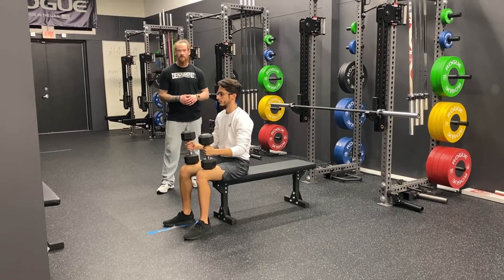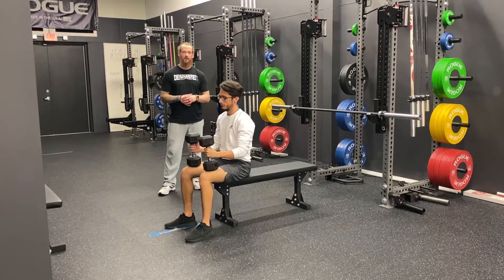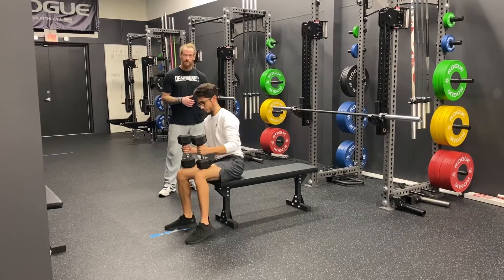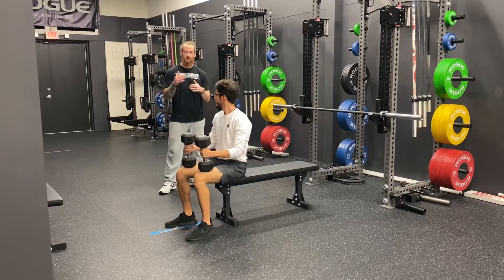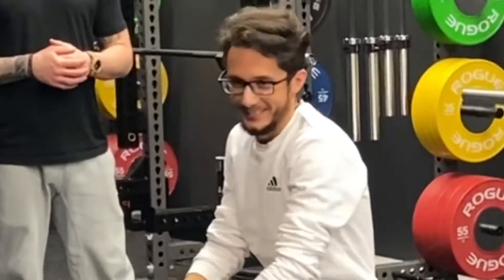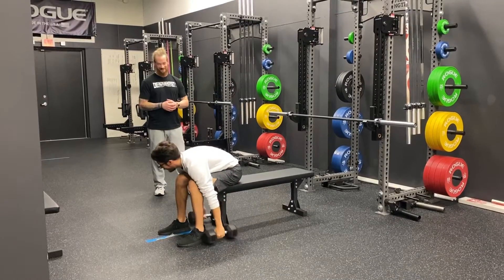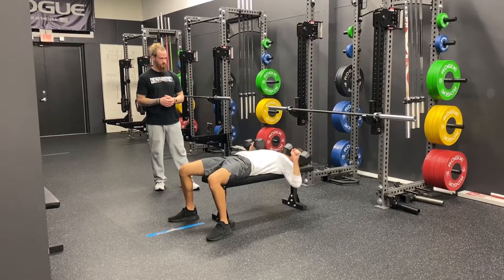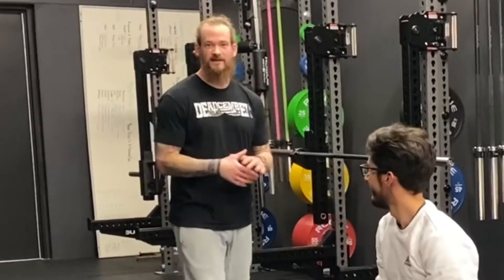How to fail safely: Dumbbell bench press